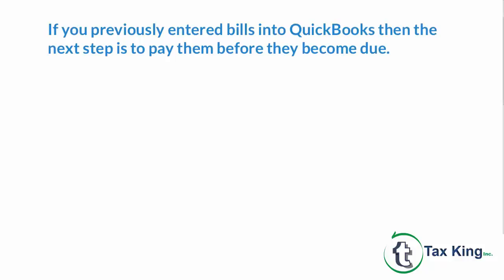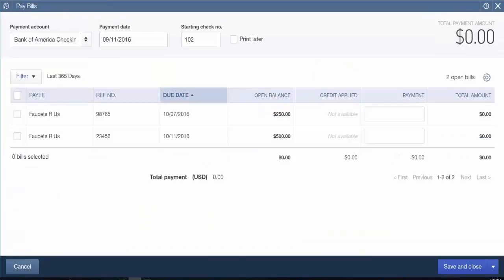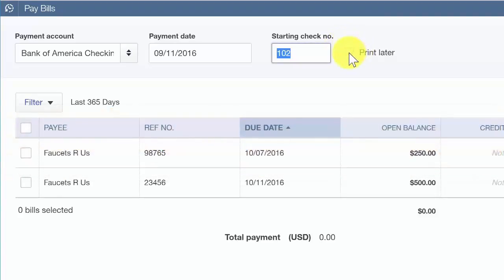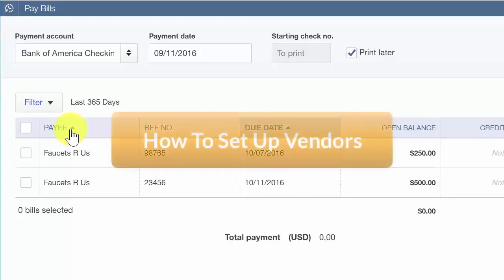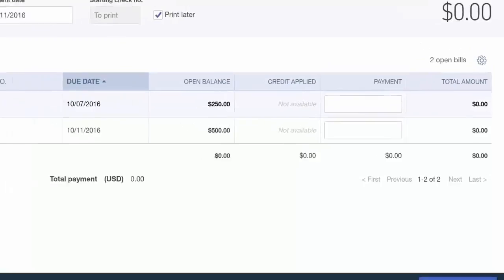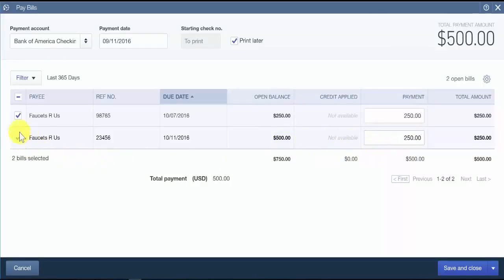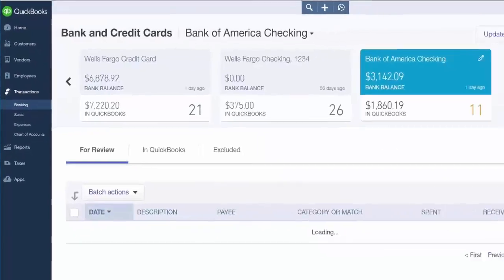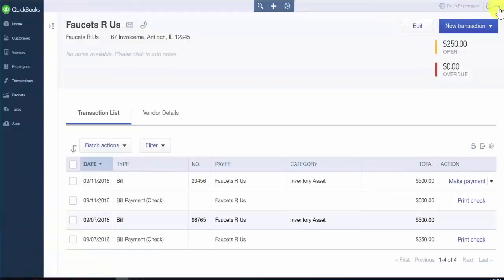How To Pay Bills In QuickBooks Online